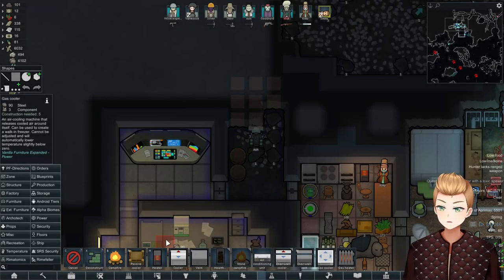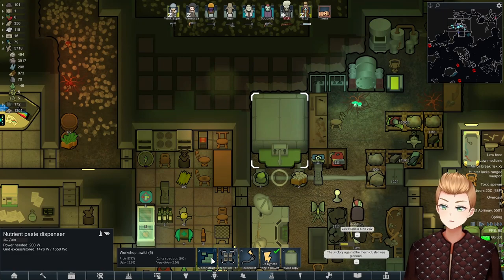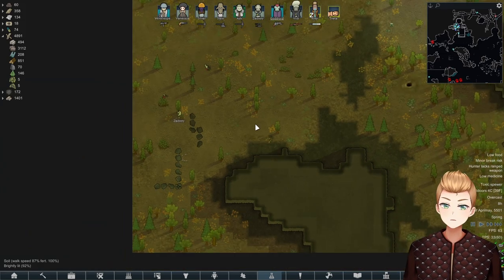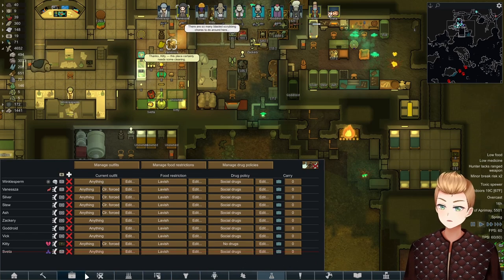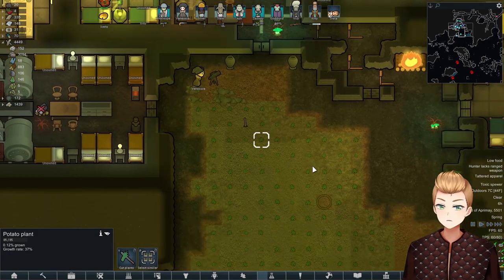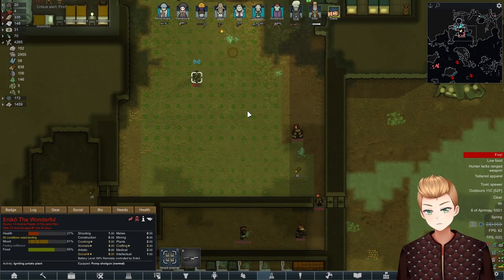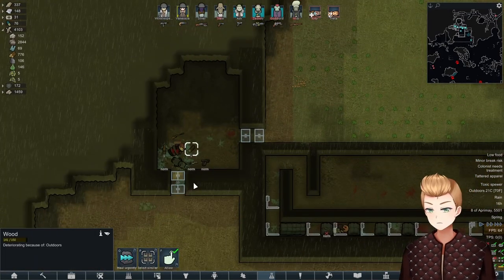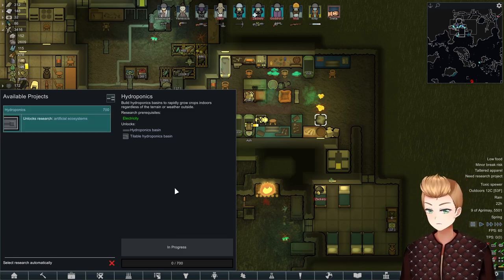If it's green you might need to see a doctor || Rimworld TechnoNerds #10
This series follows a group of nerds in their pursuit of knowledge. They aim to create a world of technology and automation. Using robots where they can, these nerds lock themselves up in their rooms and research all day. Will they survive on this Rimworld?

Some mods included:

Android tiers
by Atlas

Rimsec Security
by Shakesthespeare

by Albion

Robot Maid
by cute t

Vanilla Factions Expanded - Mechanoids
by Oskar Potocki

Vanilla Factions Expanded - Ancients
by Oskar Potocki

[O21] Mechadroids
by Neronix17

Rimefeller
by Dubwise

Dubs Rimatomics
by Dubwise

Semi Random Research
by Captain Muscles

Vanilla Factions Expanded - Pirates
by Oskar Potocki